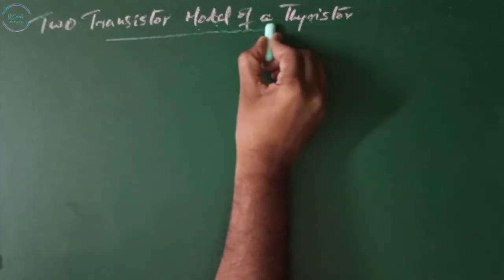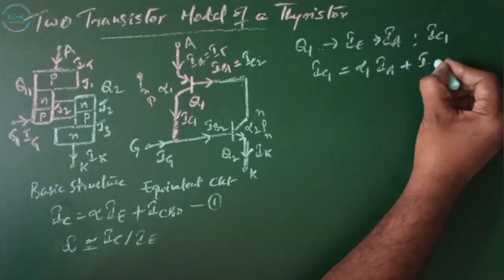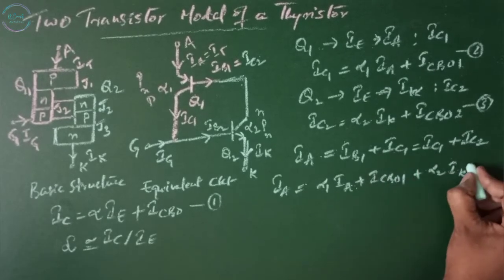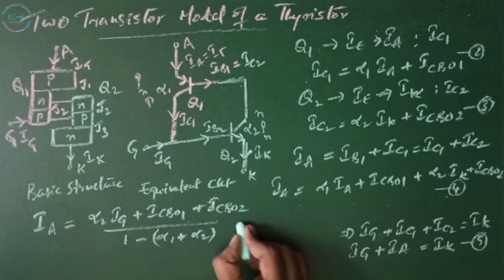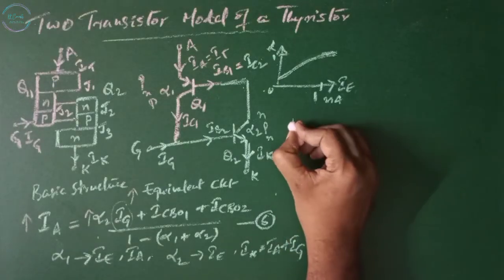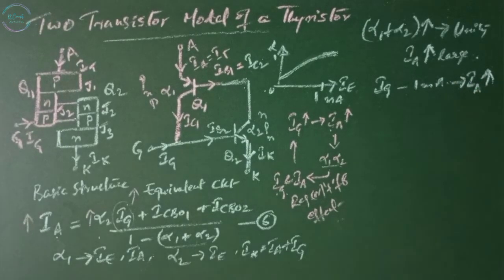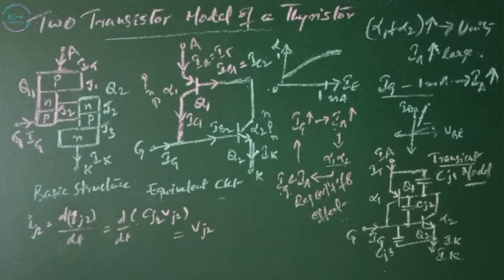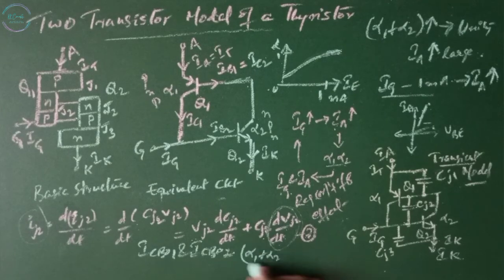TWO TRANSISTOR MODEL OF A THYRISTOR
(00:00) Intro to channel

(00:10) TWO TRANSISTOR MODEL OF A THYRISTOR

(03;35) Regenerative or positive feed back effect
(05:12) Transient condition